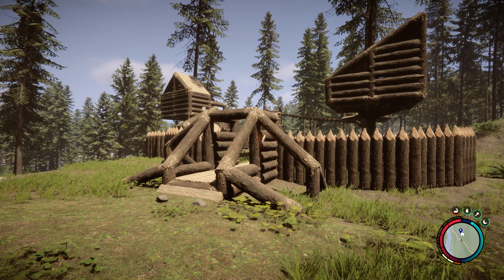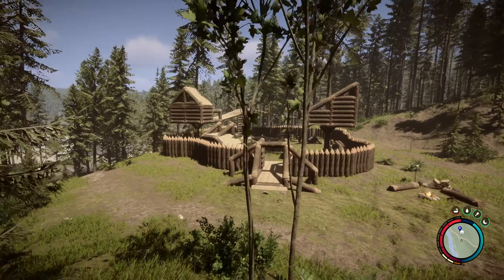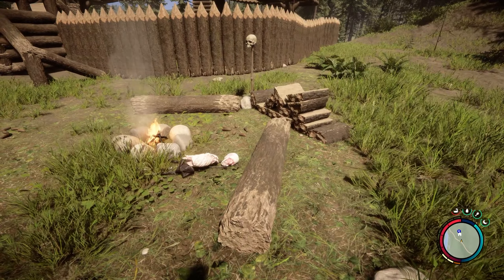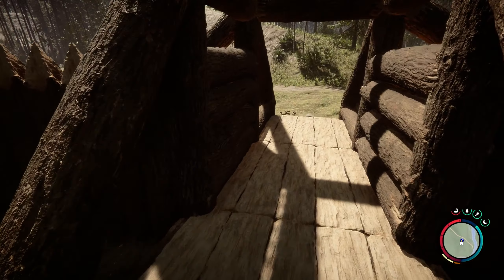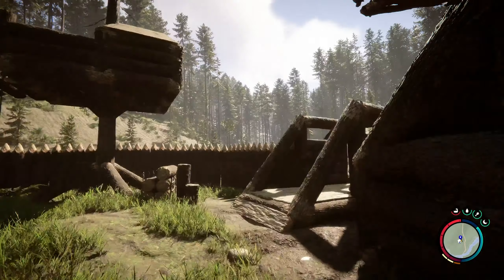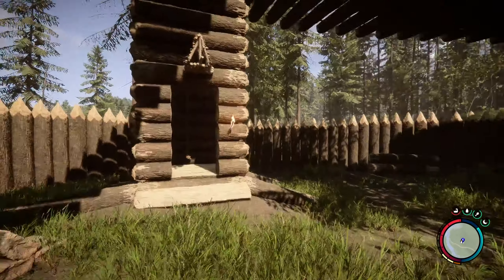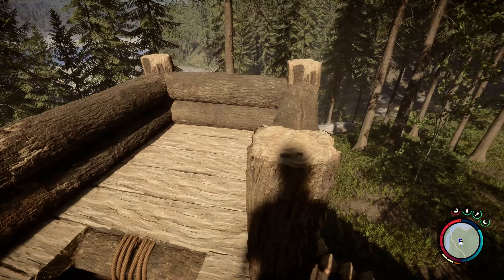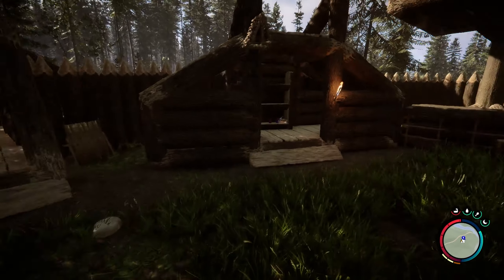Sons of the Forest - Tree House Fort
Using the tree house pieces, a big palisade, and some embellishments to creat a rustic, RP-friendly treehouse fort in Sons of the Forest.